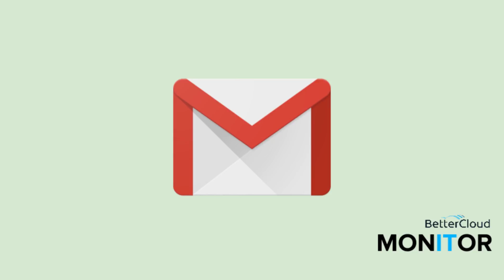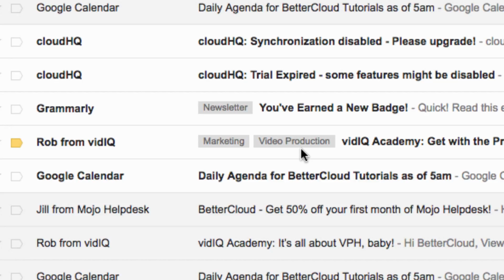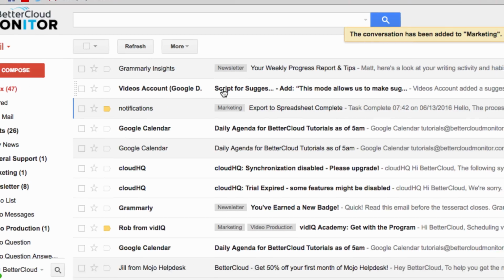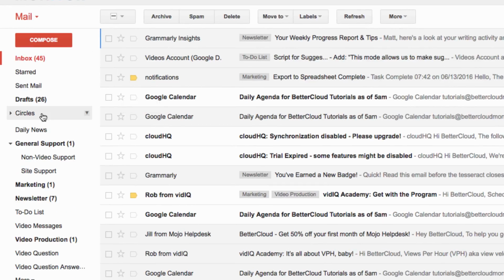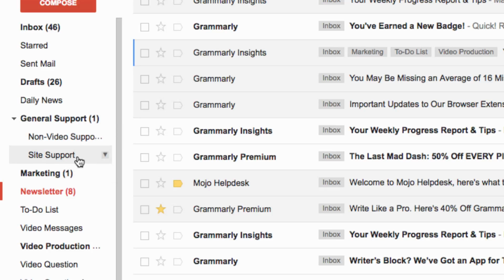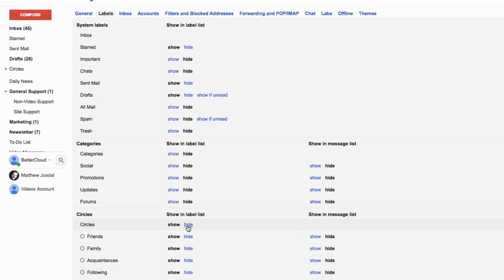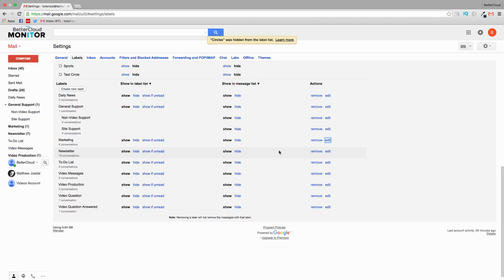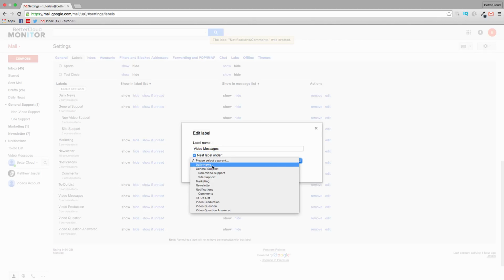How to Use Labels to Organize and Customize Your Gmail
Unlike Outlook, which forces you to categorize your email by folder, Gmail allows you to apply multiple labels to a single email, making organizing and finding your emails easier.